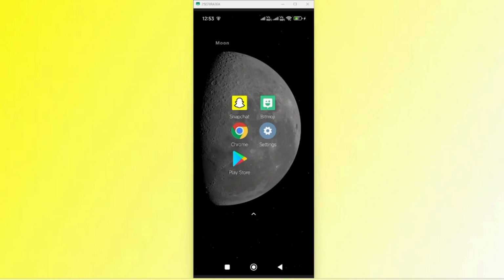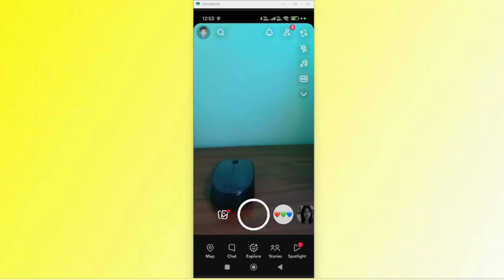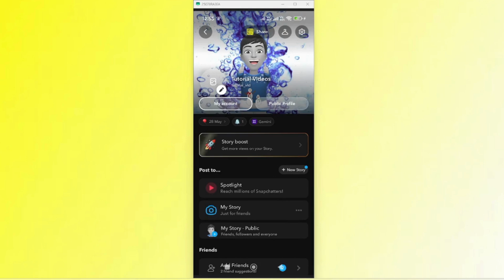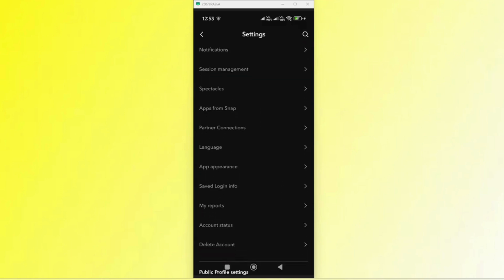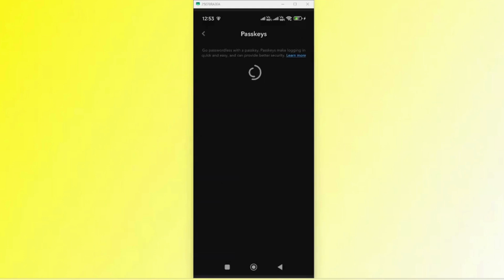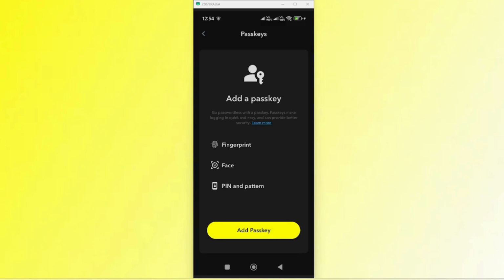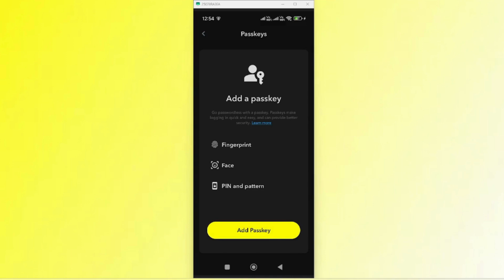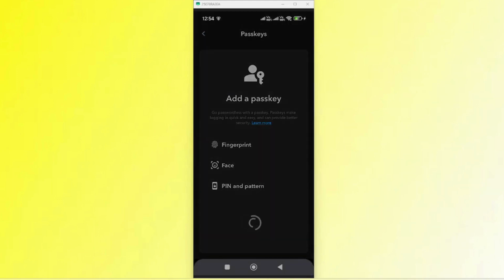How to Set Up a Snapchat Passkey - Full Guide (2026)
In this video, you'll learn how to set up a Snapchat passkey, ensuring your account is secure and providing you with a safer social media experience. This guide is perfect for beginners or anyone needing a quick refresher on enhancing their Snapchat security.

Here is the step-by-step breakdown:
00:00 Open Snapchat App
00:15 Access Your Profile
00:30 Go to Settings Menu
00:45 Find Additional Services
01:00 Select Passkeys Option
01:15 Add a Passkey
01:30 Choose Your Passkey Type
01:45 Finalize Passkey Setup